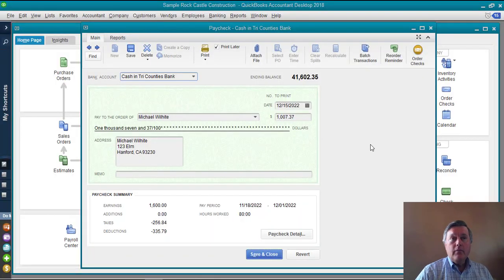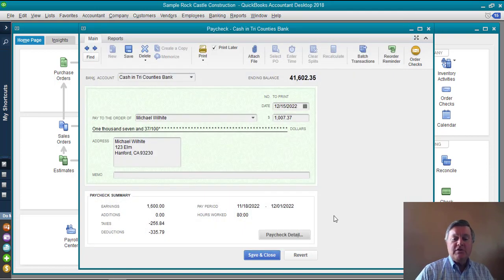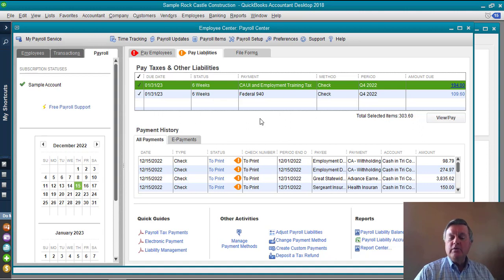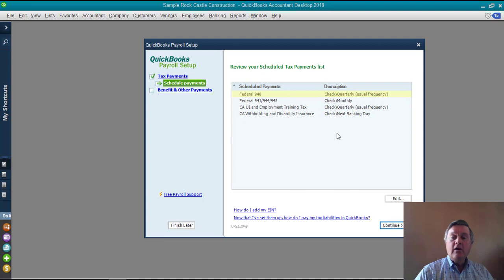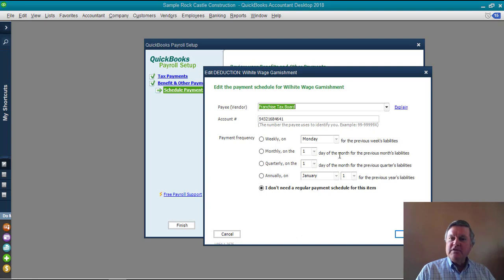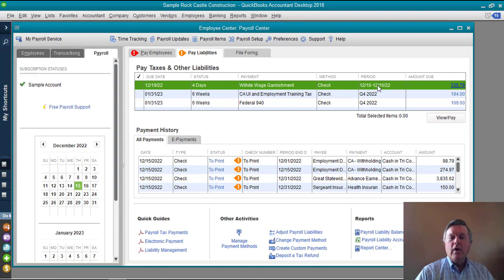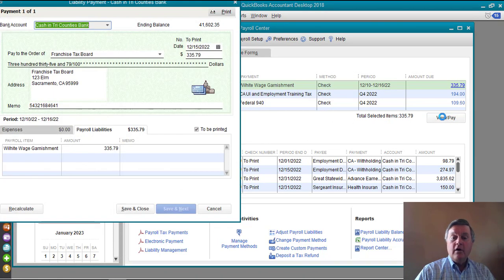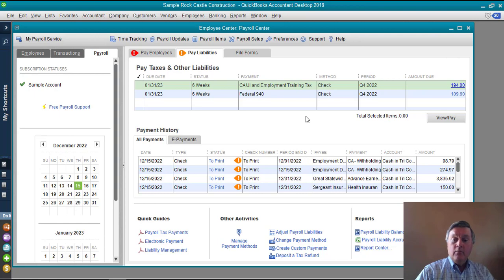Paying wage garnishment deductions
Setting up QuickBooks to pay the wage garnishment deductions to the appropriate agency.